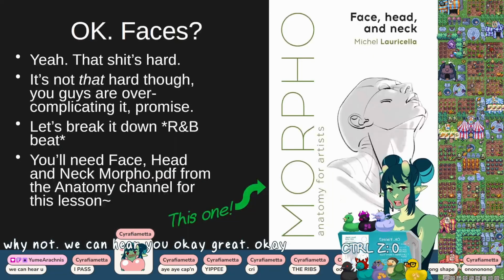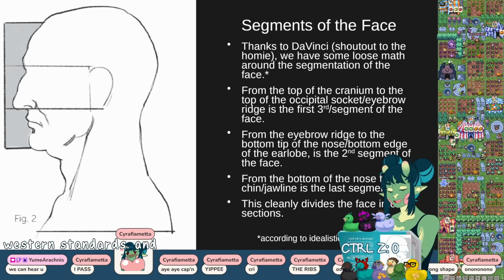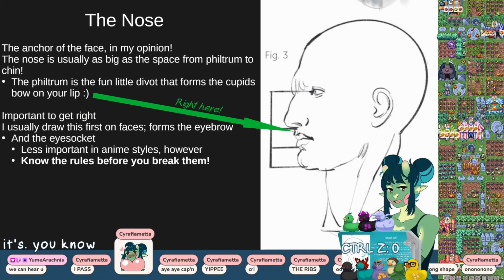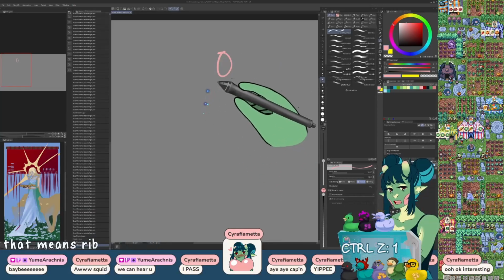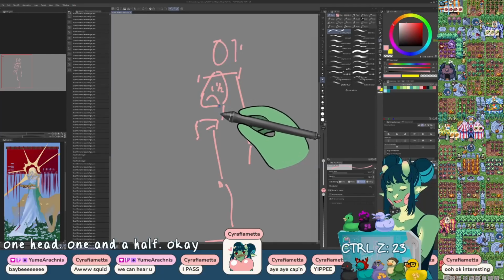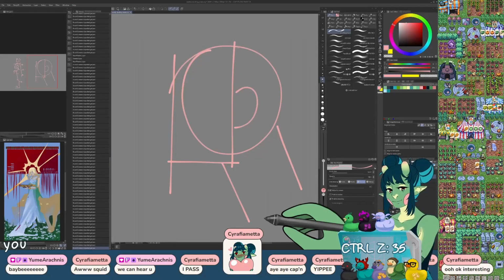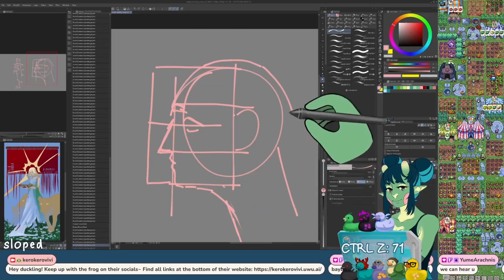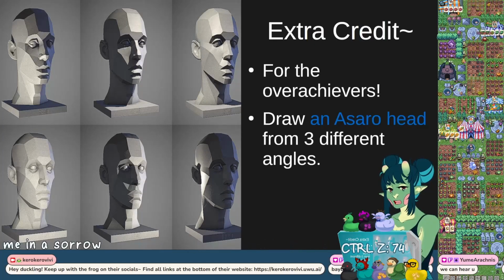week 1 - facial anatomy